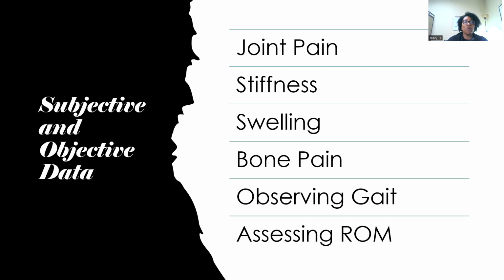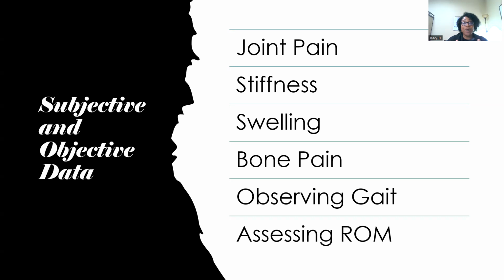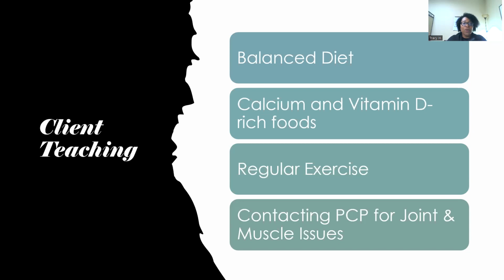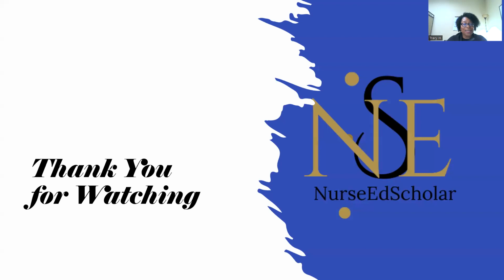Overview of the Musculoskeletal Assessment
This lecture-style video briefly overviews the musculoskeletal assessment for nursing students in a simple, easy, and manageable way. This short video lets you listen closely, take notes, and prepare for study.